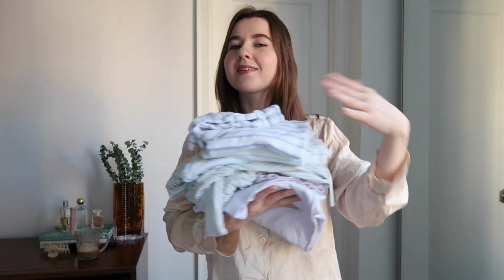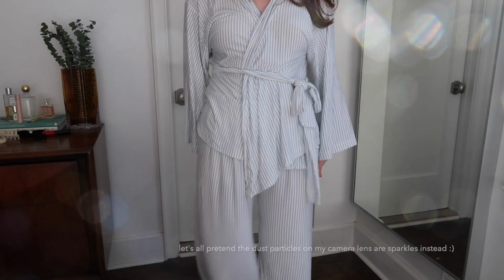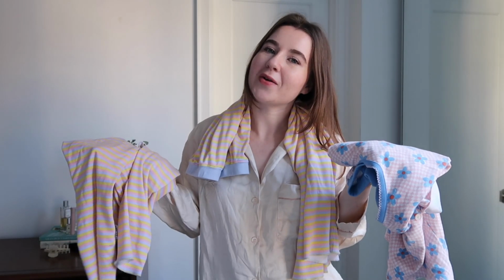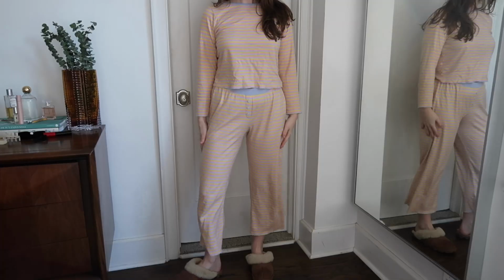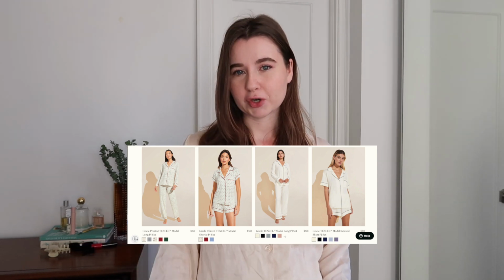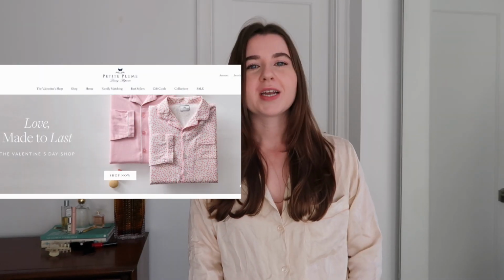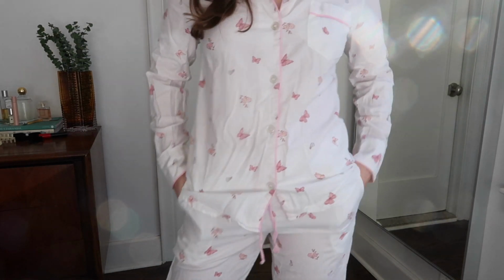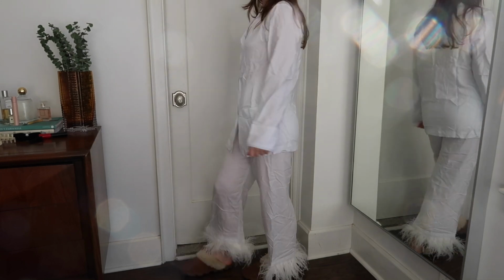Pajama Brands I LOVE | LAKE, Cozyland, Eberjey, Petite Plume, Sleeper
I've always loved wearing pajama sets. What are your favorite pajama brands? What should I try next?

*this video is not sponsored and no items were gifted for the sake of this post! all opinions are my own.